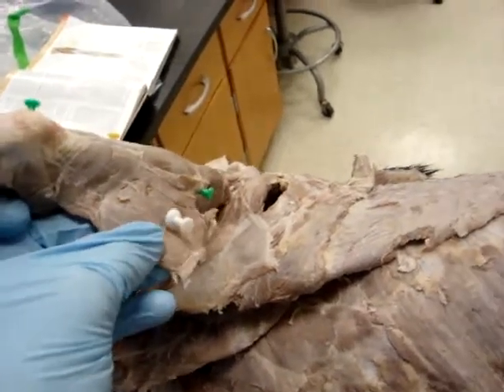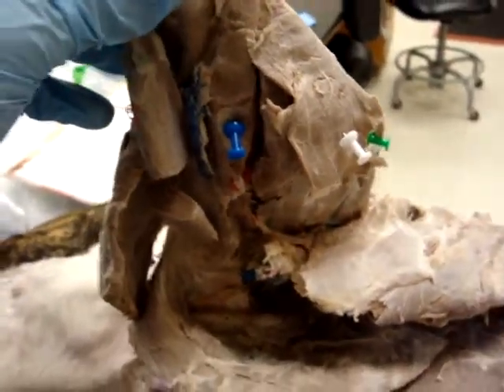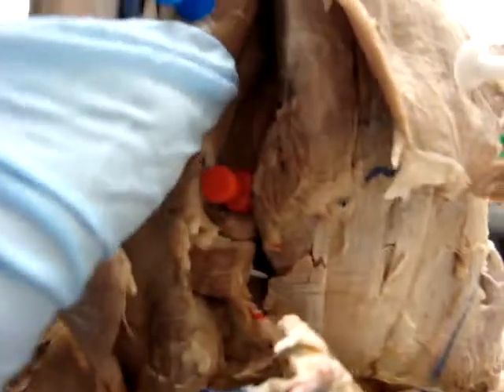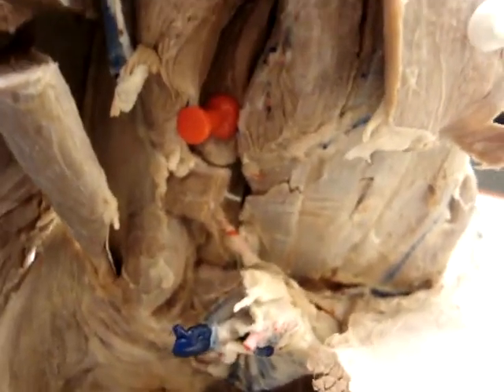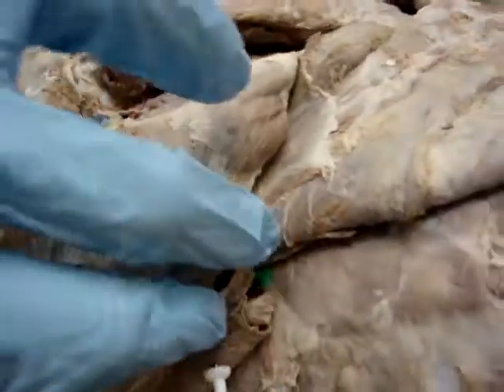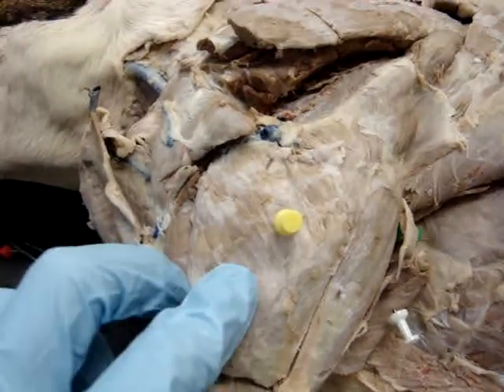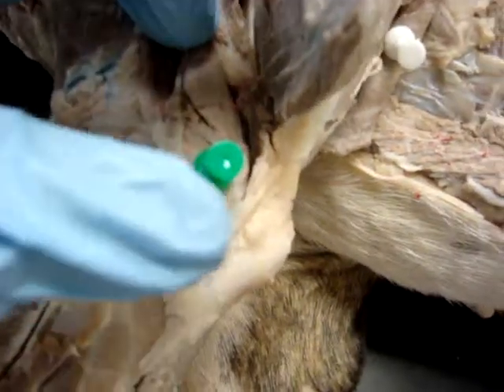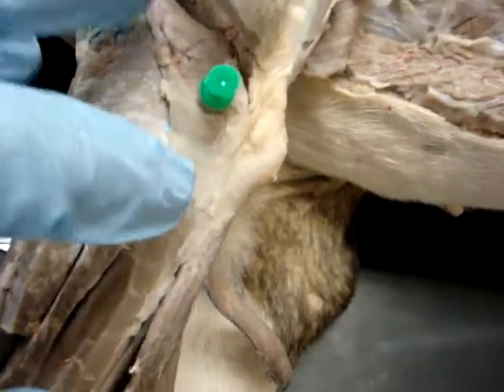1 Tensor Fasciae Antebrachii+Triceps Brachii+Anconeus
Caudal Arm